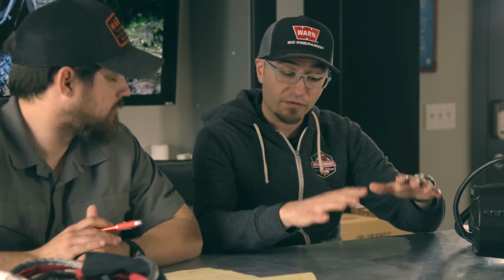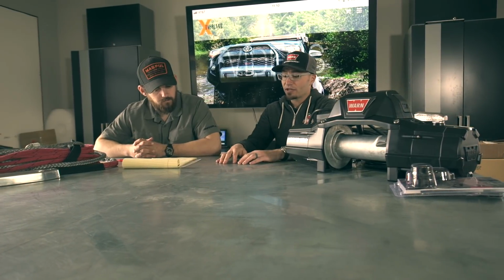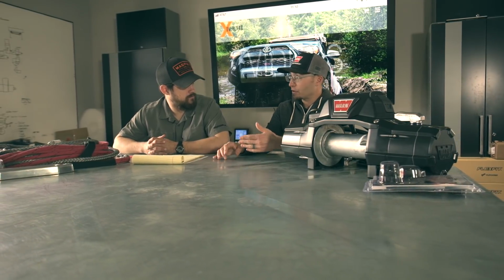14 Winching Basics & Myths with WARN: Expedition Overland's - Oh Hey There! #33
Join Jeff of Expedition Overalnd and Andy from WARN Industries to discuss some common beliefs associated with using a winch. Is steel rope dangerous, is bigger always better, do you need a dual battery system to operate a winch, and more! This video is a great place to start when it comes to winching education and beginner tips. Enjoy!

XO FILMMAKING/ PHOTOGRAPHY KIT:
A Cam
B Cam
Stills A Cam
Stills B Cam
Big Drone
Small drone
Action Cameras
Favorite Lens
Second Favorite Lens
Most Useful Lens
Memory Card Holder (Cheap insurance to keep your data safe)